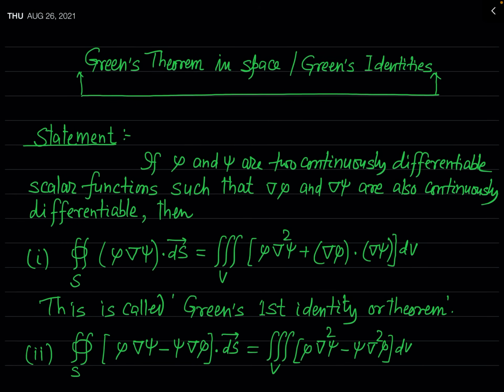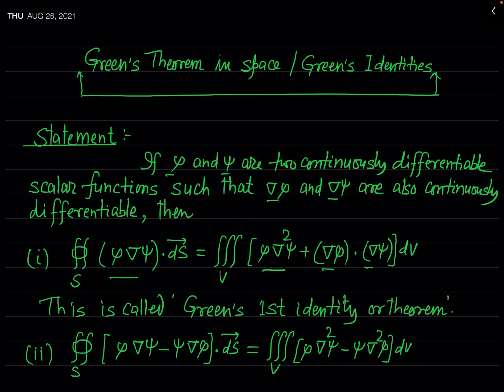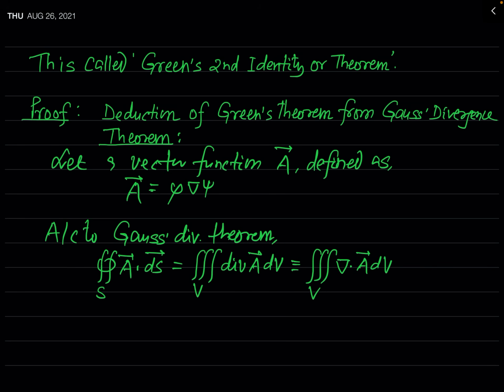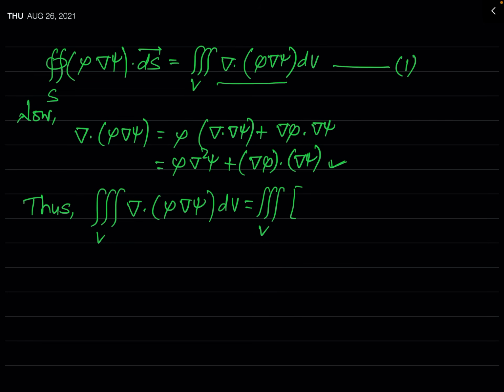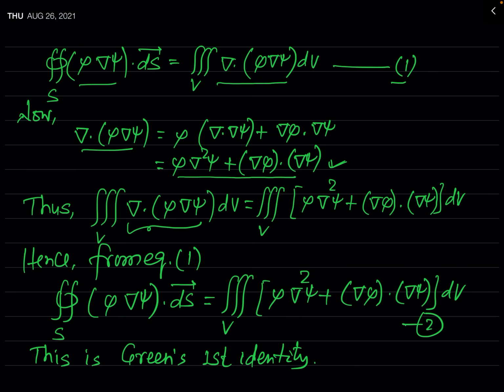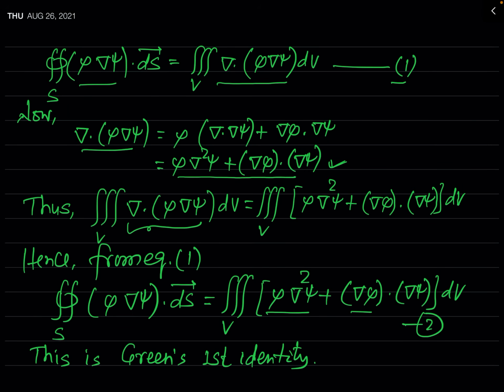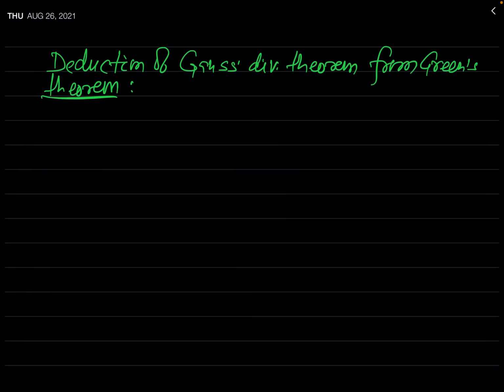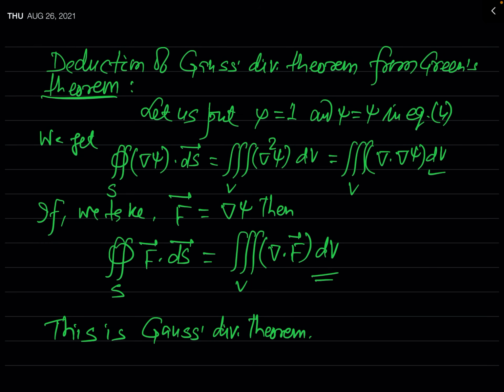Mathematical Physics - Green's Theorem in Space / Green's Identities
To clarify the concept of Green’s Theorem in a Plane,some important problems have been solved.